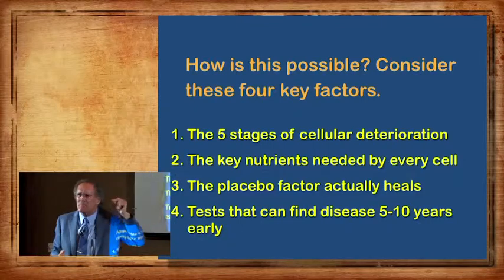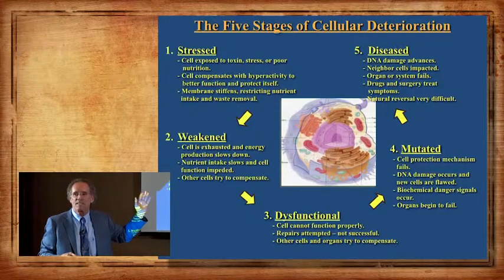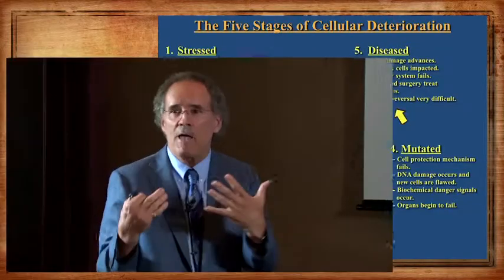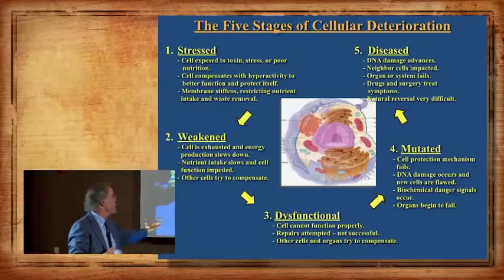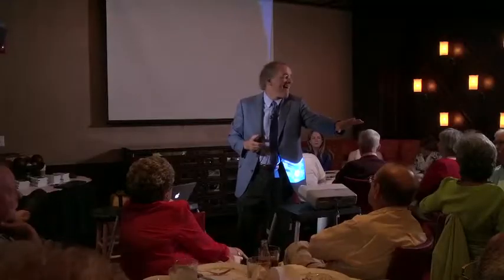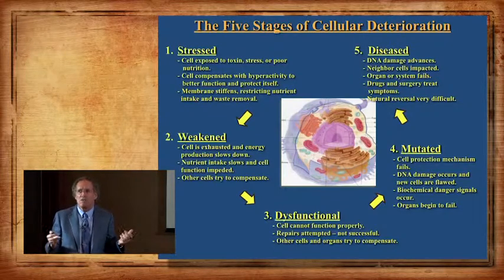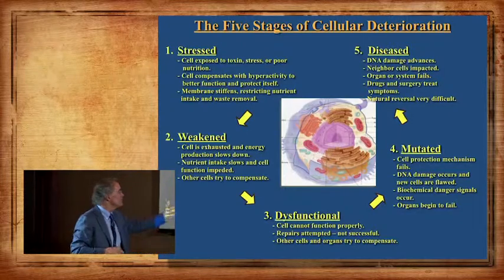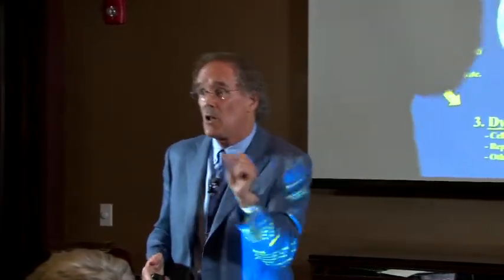5 Stages of Cell & Reversing Cell Damage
Cells go through five stages of deterioration on their way to becoming diseased. There are now tests that can see these cells 5 to 10 years before conventional tests can. Then natural treatments can be used to prevent these cells from moving towards disease.